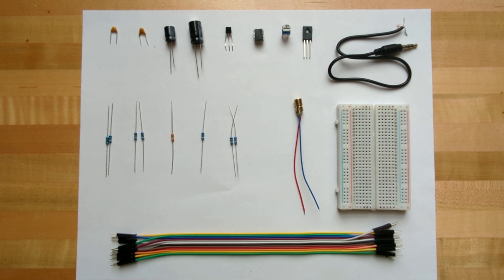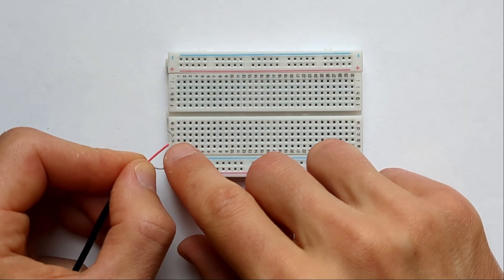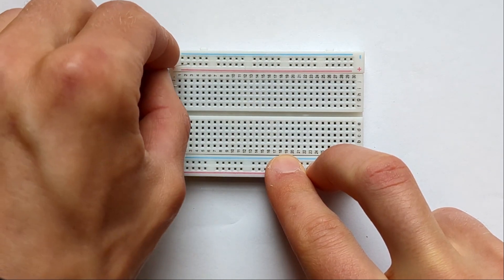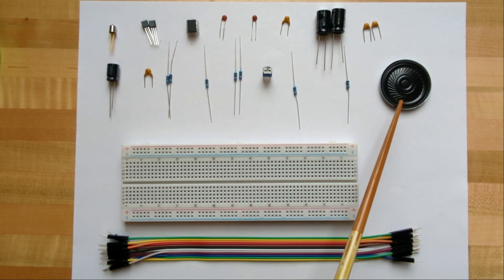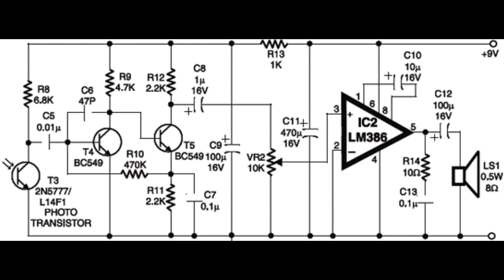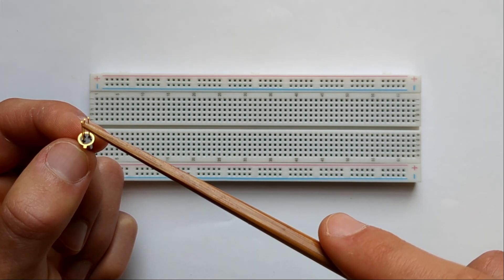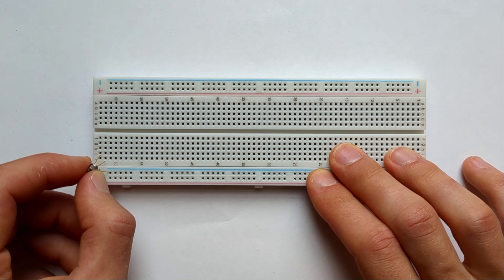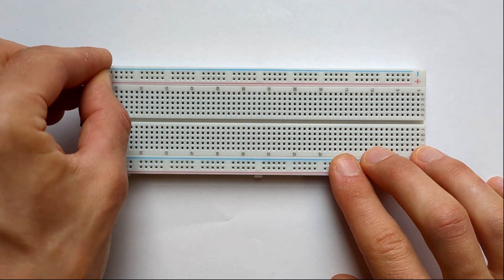Audio Transmission using Laser! Step by Step Guide to Make Your Own Laser Audio System.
Laser Audio component list.

Transmitter:
1 - UA741 Operational amplifier
1 - BC548 NPN transistor
1 - BD139 NPN transistor
1 - 9V battery
1 - Laser diode
1 - 1/8in Audio cable
1 - 1uF capacitor
1 - 0.1uF capacitor
1 - 470uF capacitor
1 - 1000uF capacitor
1 - 1MΩ variable resistor
1 - 1.8MΩ resistor
1 - 10kΩ resistor
1 - 82Ω resistor
2 - 8.2kΩ resistor
2 - 15kΩ resistor

Receiver:
1 - LM386 Audio amplifier
1 - L14F1 Photo transistor
2 - BC549 NPN transistor
1 - 9V battery
1 - 0.5W speaker
1 - 1/8in Audio cable
1 - 0.01uF capacitor
1 - 47pF capacitor
1 - 1uF capacitor
1 - 10uF capacitor
1 - 470uF capacitor
2 - 0.1uF capacitor
2 - 100uF capacitor
1 - 10kΩ variable resistor
1 - 6.8kΩ resistor
1 - 4.7kΩ resistor
1 - 1kΩ resistor
1 - 470kΩ resistor
1 - 10Ω resistor
2 – 2.2kΩ resistor